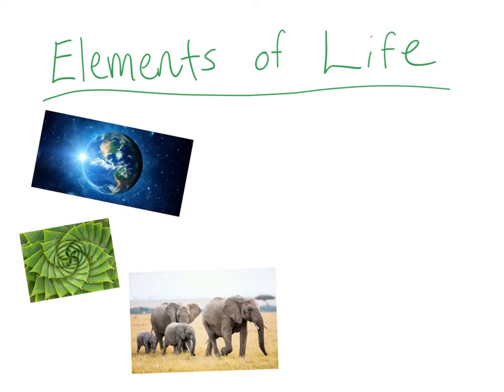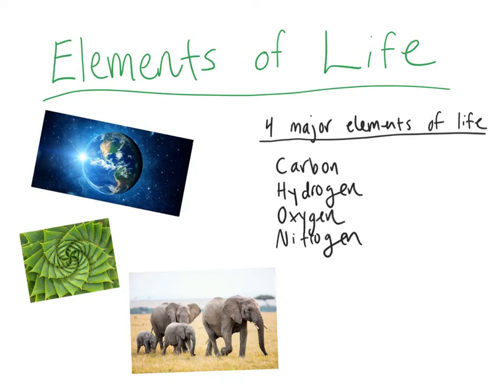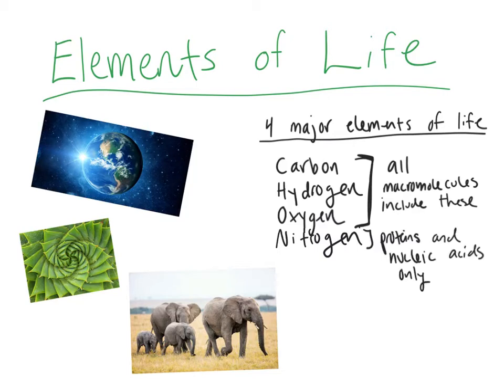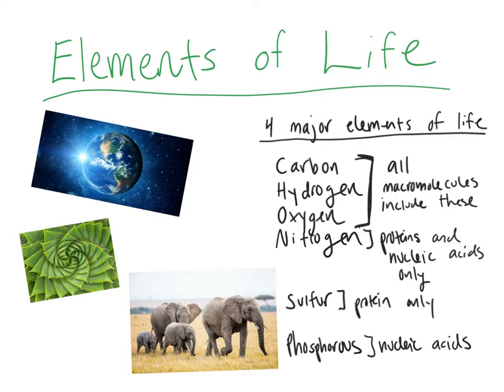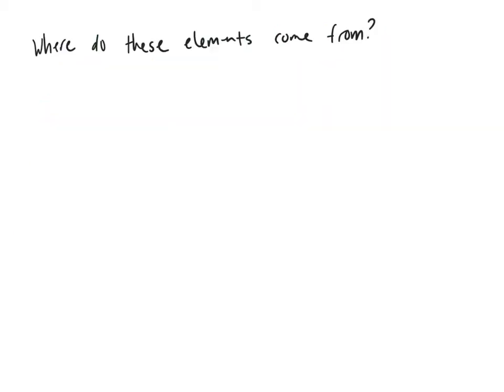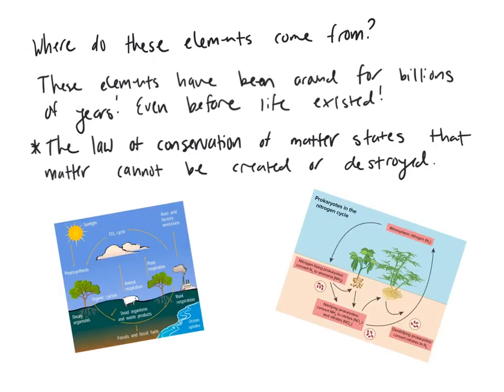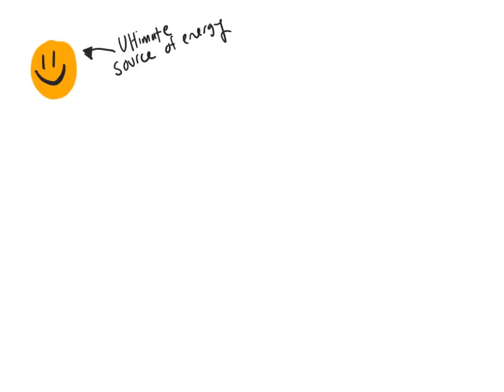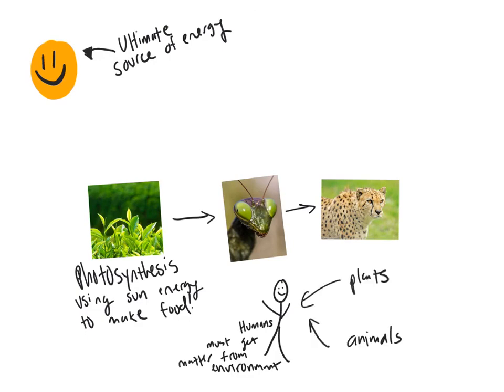1C: Elements of Life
This videos details the major elements of life, and how these elements have been recycled for billions of years. Briefly goes into the food chain and the ultimate source of energy on Earth.